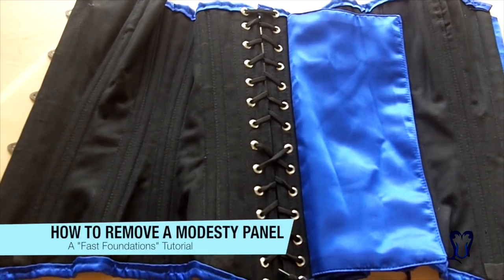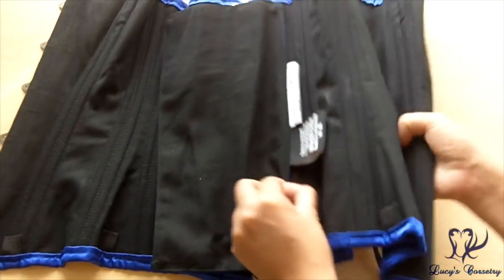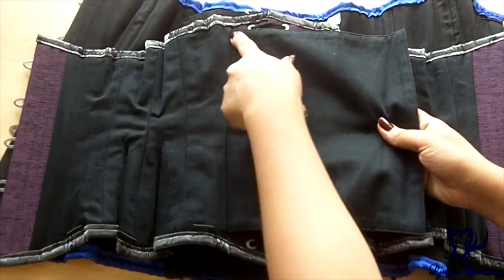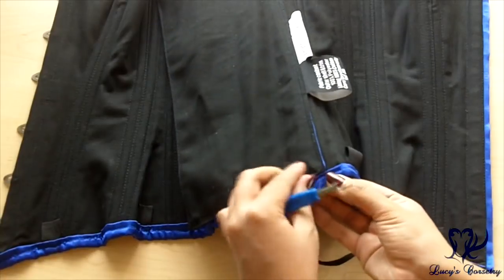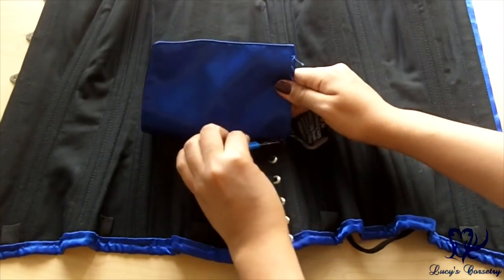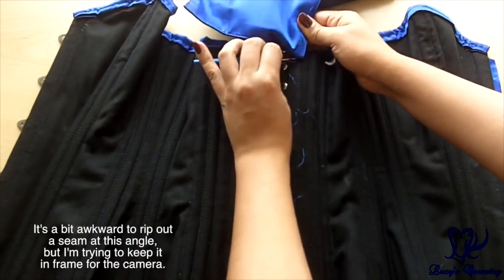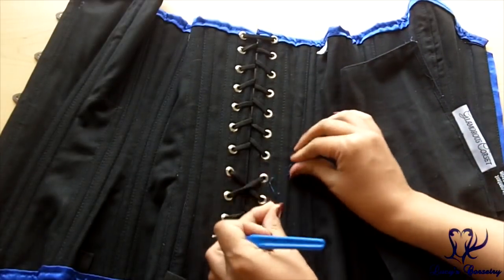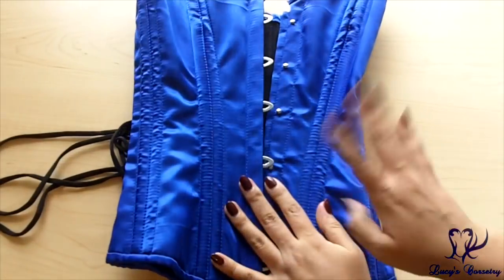Tutorial: How to Remove the Modesty Panel from your Corset | Lucy's Corsetry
My seam ripper is the "Dritz Deluxe" model

How to remove the modesty panel without damaging your corset - also how to remove itchy tags from your corset.